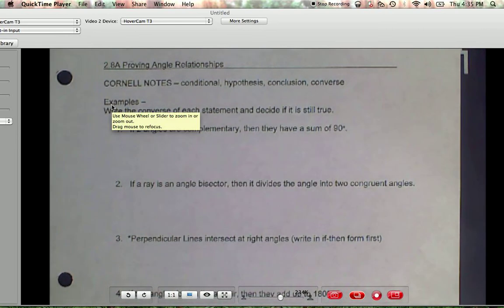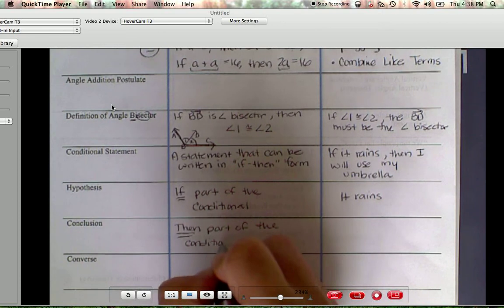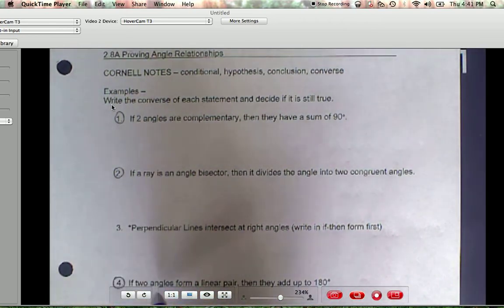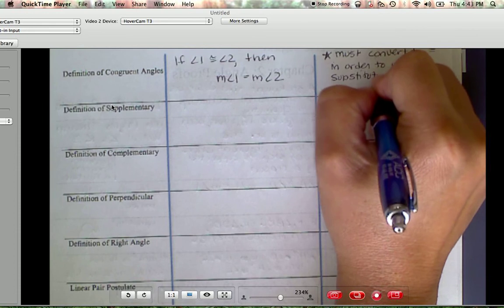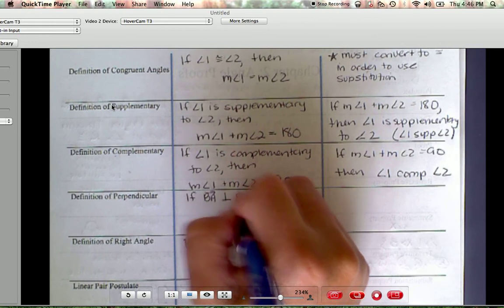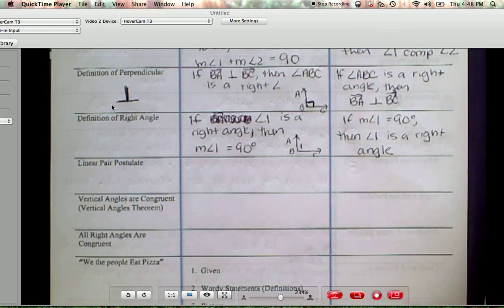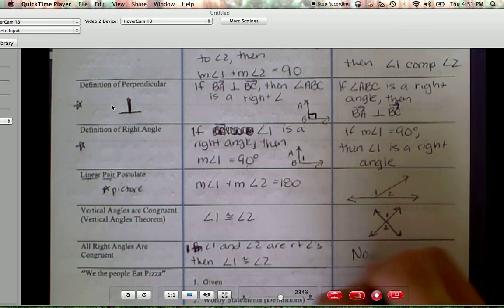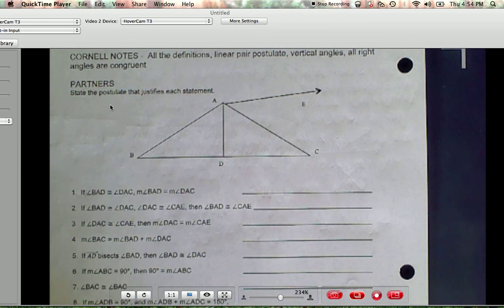2.8A Cornell Notes